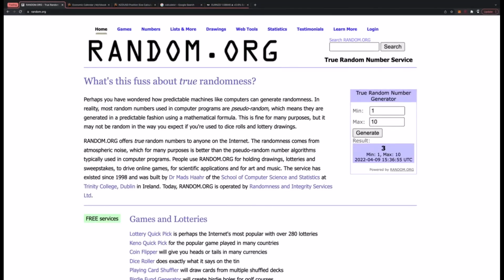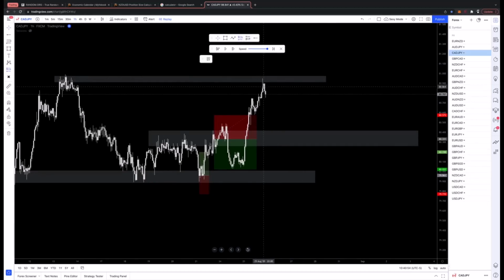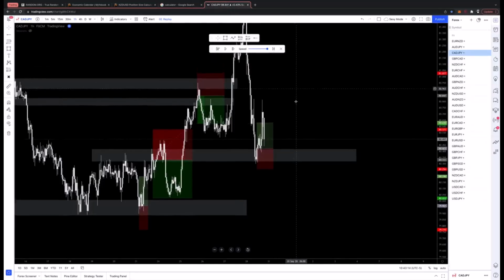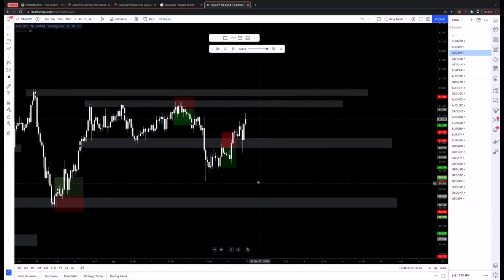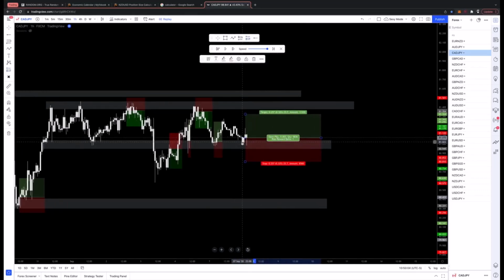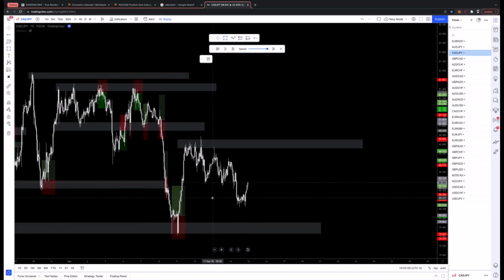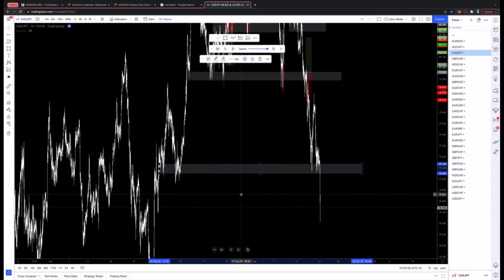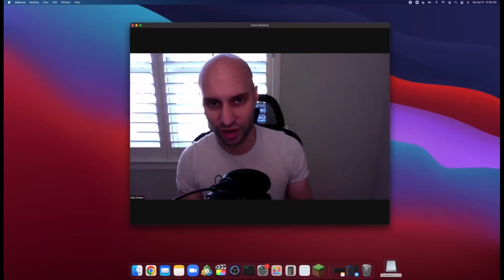5_Backtest 3 (Success 1000 to 10100)